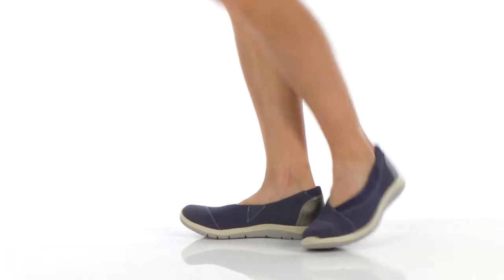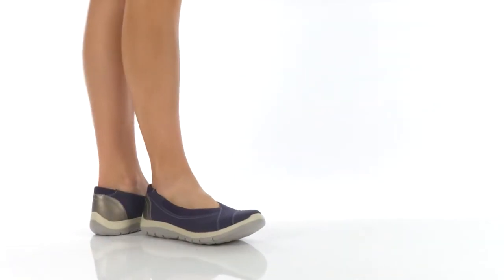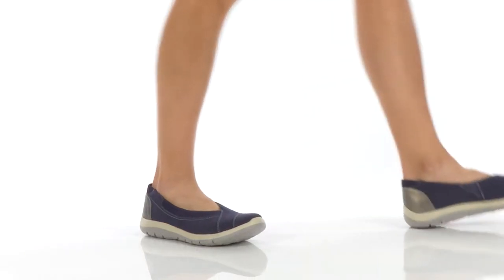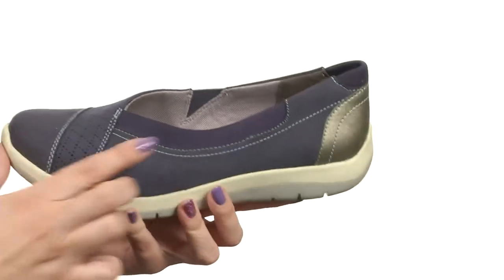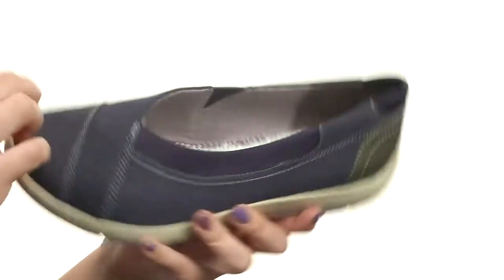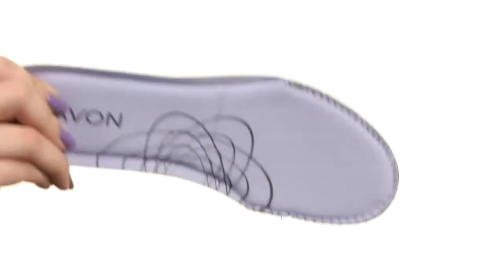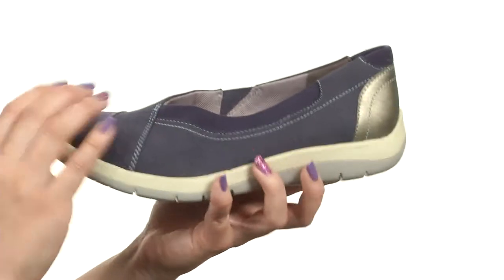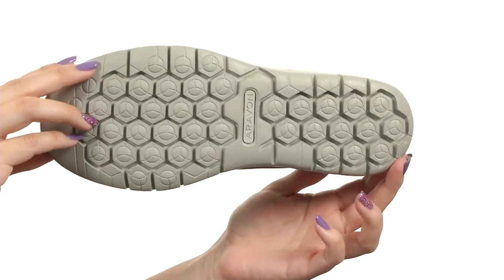Aravon Wembly Envelope SKU:8824543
Wrap your feet in comfort with the wonderful Wembly Envelope.
Man-made uppers with contrast stitching and perforations at toe.
Easy slip-on style with a stretchy topline for a forgiving fit.
Breathable textile linings.
Generously cushioned EVA and memory foam footbed for added support.
Features a nylon shank for added support.
Durable man-made outsole.
Imported.